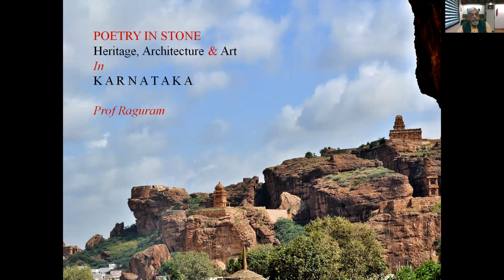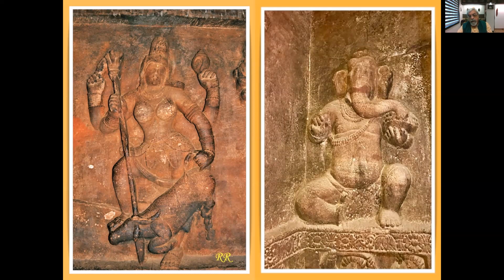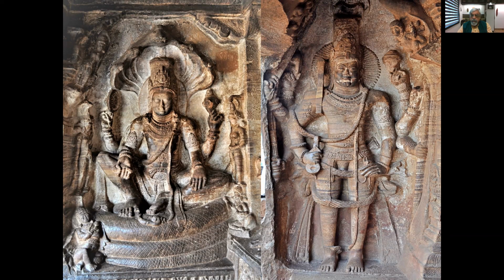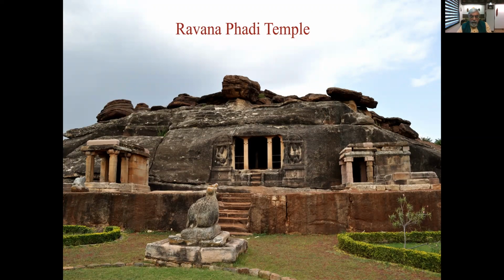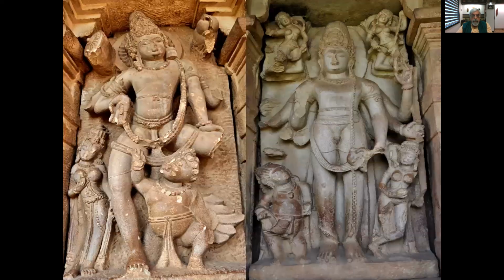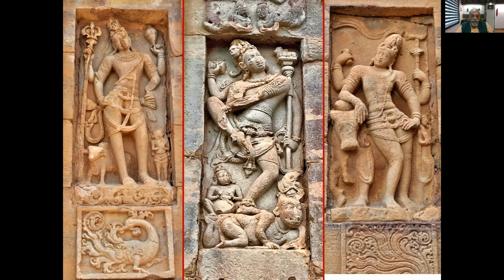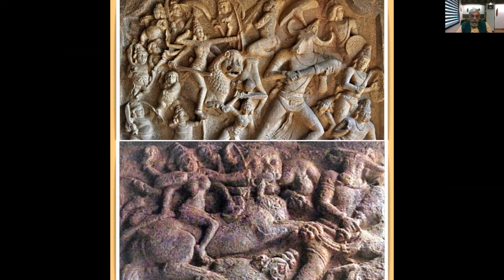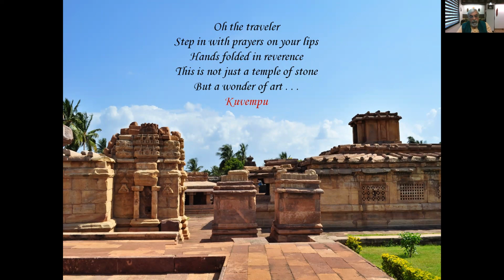Poetry In Stone...Glimpses of Early Chalukyan Art